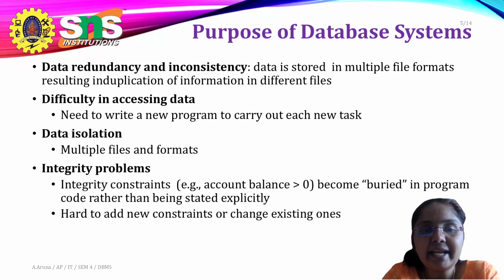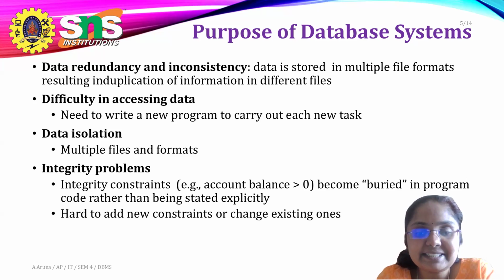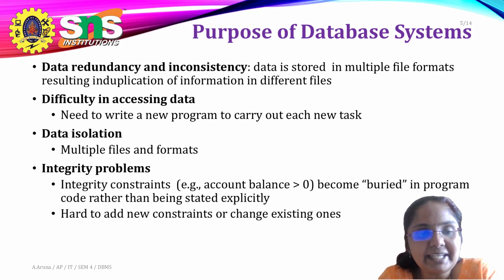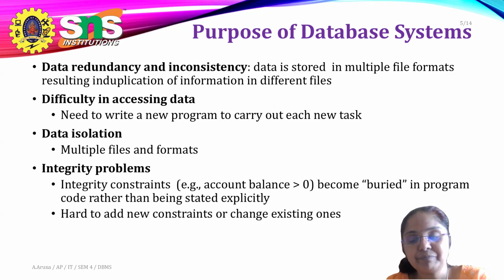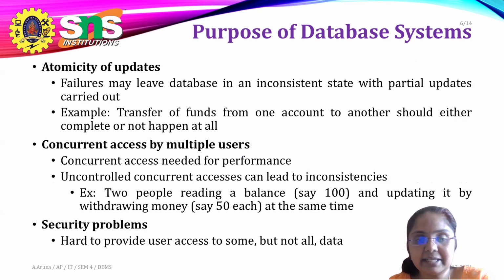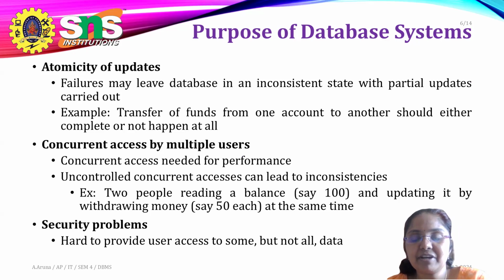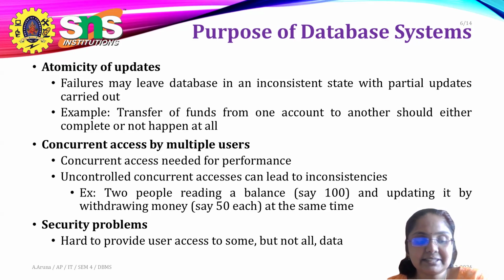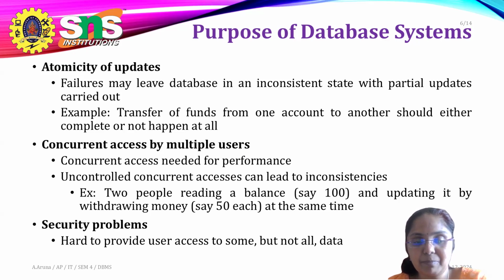Purpose of DBMS|A Aruna| Assistant Professor / IT | SNSCT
A Data Base Management System is a system software for easy, efficient, and reliable data processing and management. It can be used for:

Creation of a database.
Retrieval of information from the database.
Updating the database.
Managing a database.
Multiple User Interface
Data scalability, expandability, and flexibility: We can change the schema of the database, and all schema will be updated according to it.
Overall the time for developing an application is reduced.
Security: Simplifies data storage as it is possible to assign security permissions allowing restricted access to data.